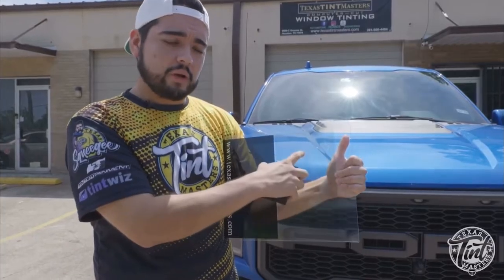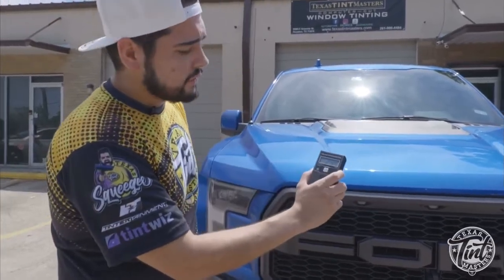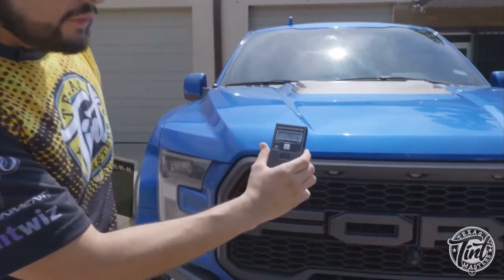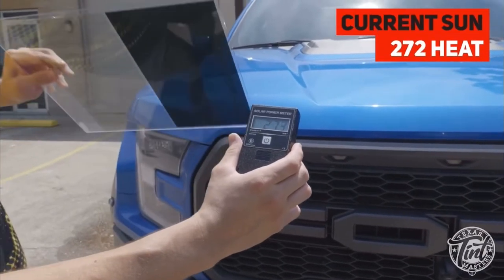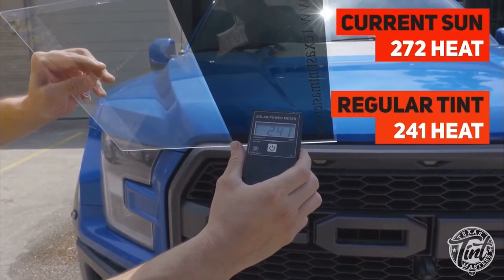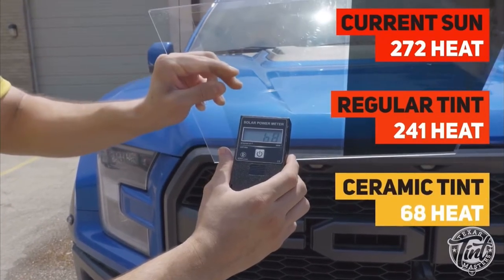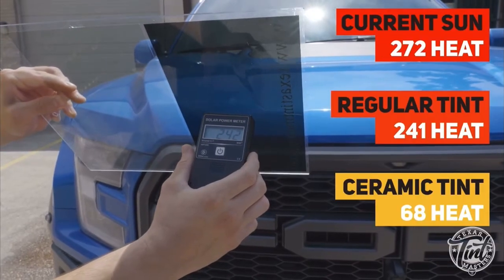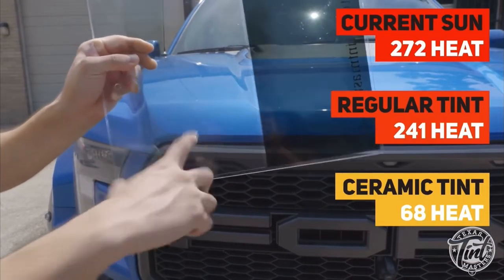Windshield Ceramic Tint (CLEAR) vs Regular Tint (DARK)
What is Ceramic Tint?

Ceramic Tint is an advanced type of window tint designed for maximum heat and UV protection. It’s main difference between a regular, entry level type of window tint is its performance when it comes to blocking sunlight & solar heat. On average, ceramic tint can block 2-3 times more heat than “regular tint”, also known as regular dyed window tint, or in this case “cheap tint”.

Ceramic window tint is much more effective for heat protection because of the way it targets heat. Designed to target and block infrared light though special infrared blockers in the film’s layers, ceramic window tint is the best choice in window tinting for desired heat reduction entering the cab of a car.

Most solar heat comes in the form of infrared light.

Most of the heat that the sun emits is through the form of infrared light. In total, infrared radiation makes up 49.4% of total solar energy while visible light accounts for about 42.4% and Ultra Violet (UV) making up 8%.

Since ceramic tint is designed to target infrared light, it does not have to be dark to be effective. Clear ceramic window tint is much more effective for heat control than the dark regular “dyed” window tint.

Texas Tint Masters is a Window Tinting Shop in Houston, TX that specializes in energy efficient films and ceramic tint.

►TINT SIMULATOR, PRICES, APPOINTMENT BOOKINGS HERE!

►”Texas Tint Masters Reality Show” is an entertainment product of The Tintertainment Network.

►Join our FACEBOOK Group! “Tintertainment Group” for education and entertainment about window tinting business, skills, & tips: